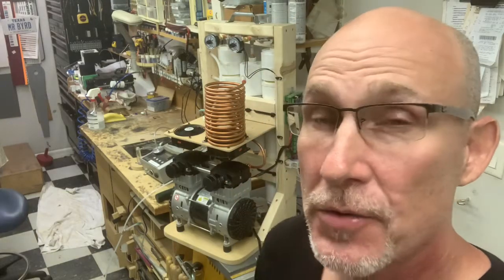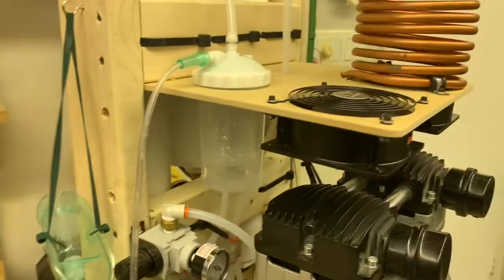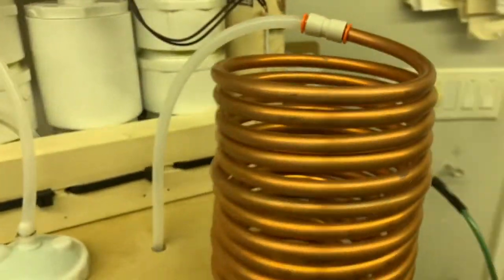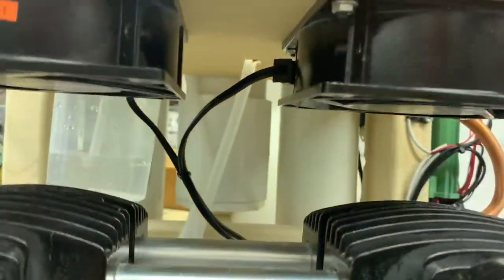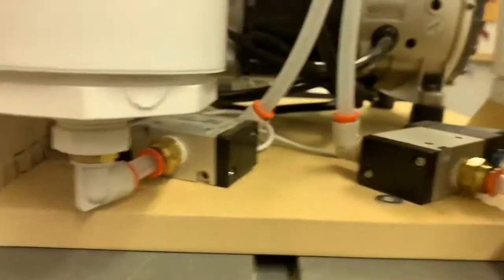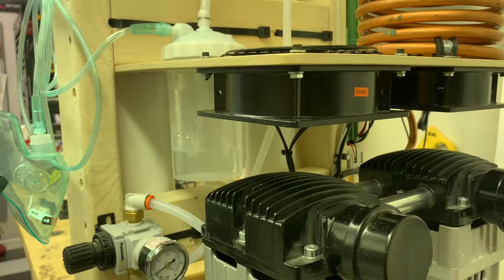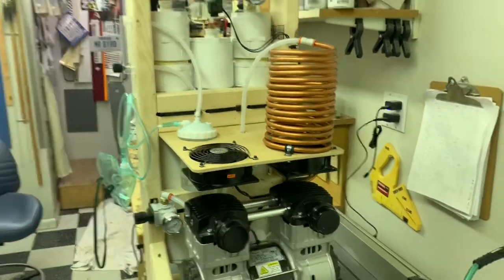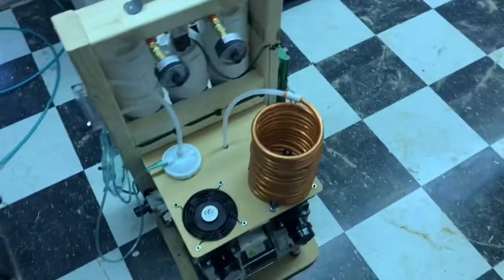OxiKit Version 5 (Codename Handi Oxi) Introduction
This video walks through the new frame and features on the OxiKit V5, codenamed Handi Oxi.